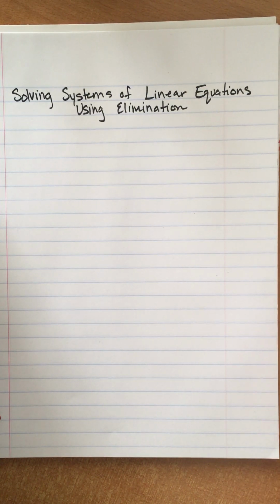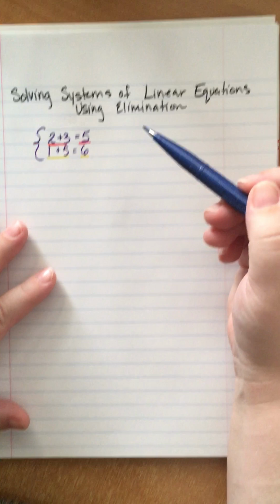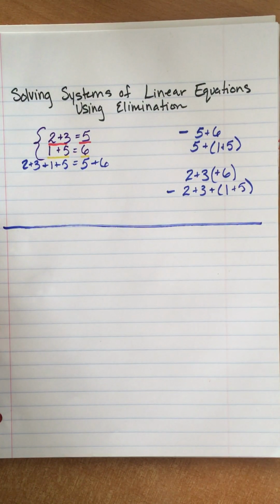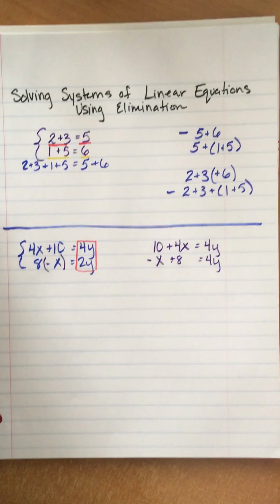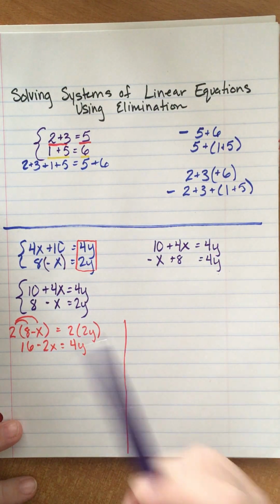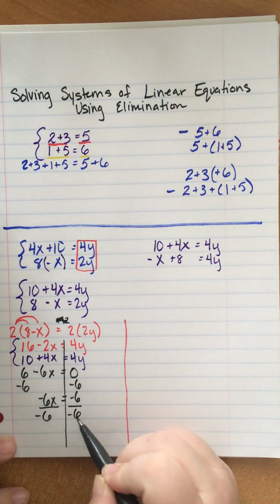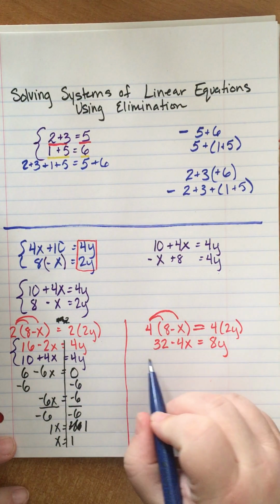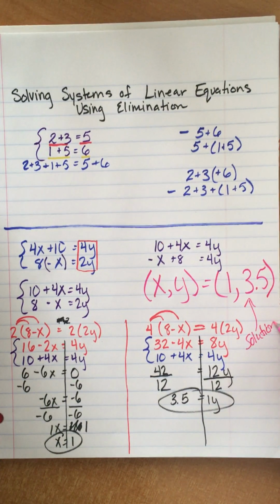Algebra 1 Solving Systems of Linear Equations Part 3